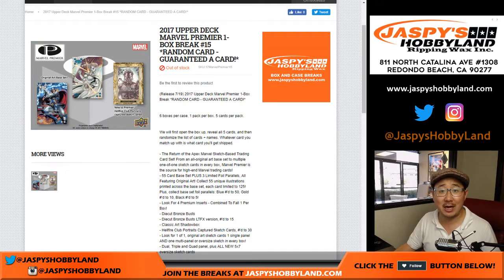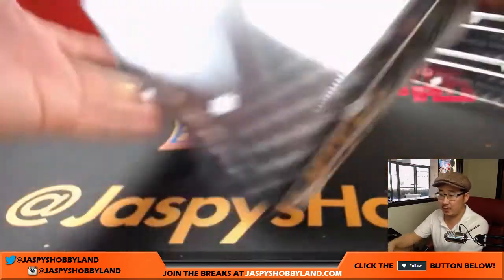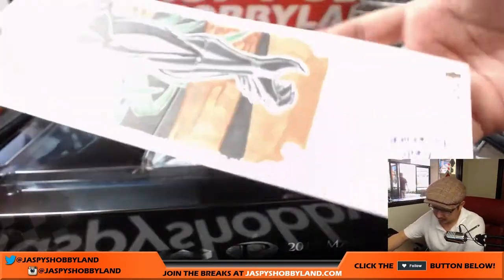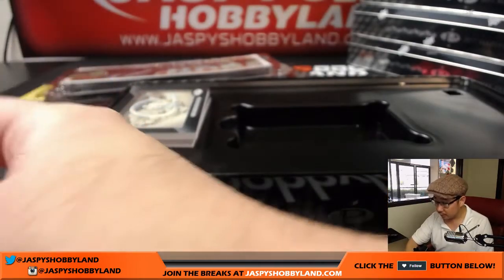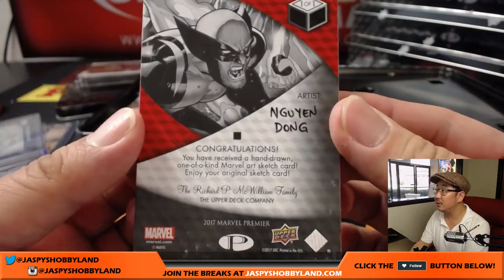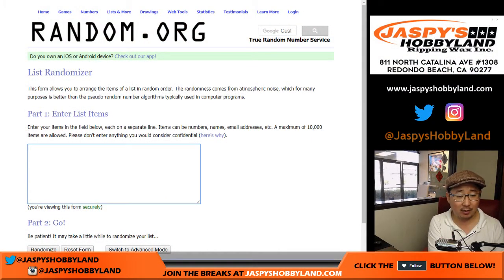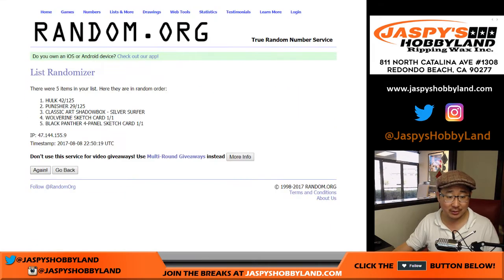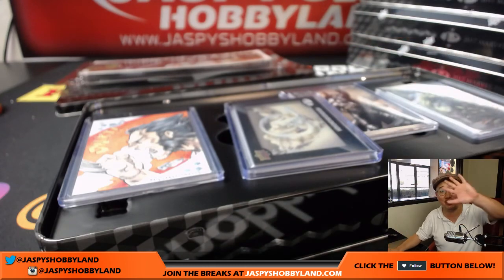Tu, 8/8/17 [1Box RANDOM CARD] #15 - 2017 Upper Deck Marvel Premier